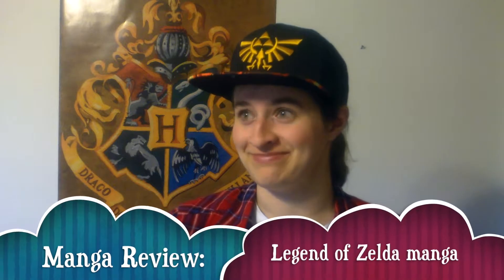Manga Review: Legend of Zelda Boxed Set // Rose Squad Reviews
I really enjoyed reading this series and am glad to finally have the video review of it done! For a written version of this review